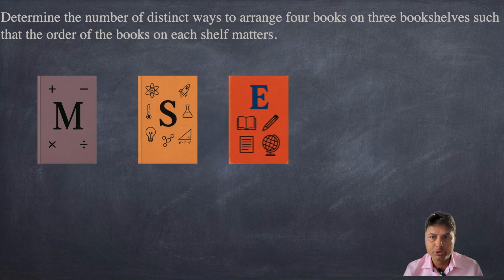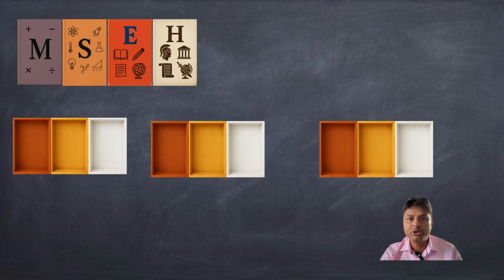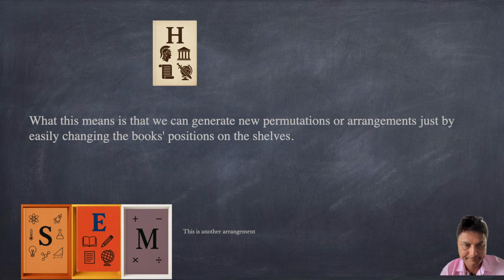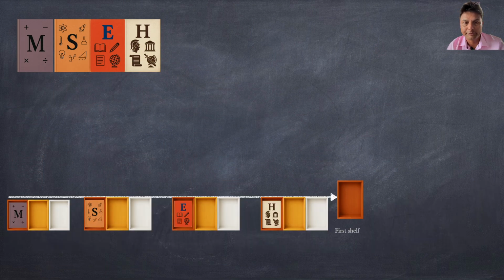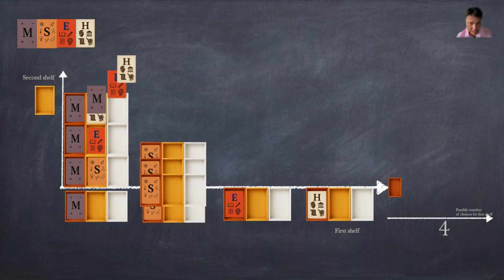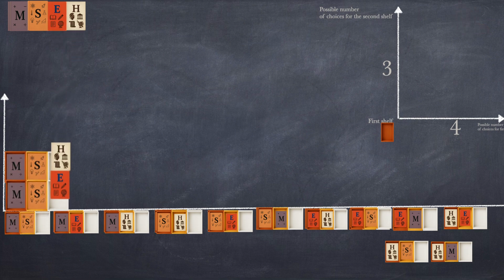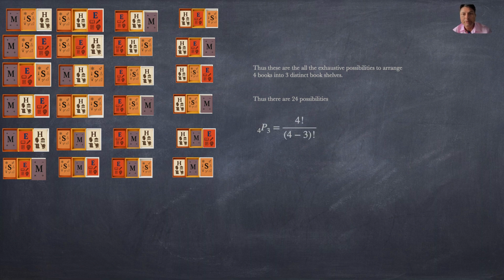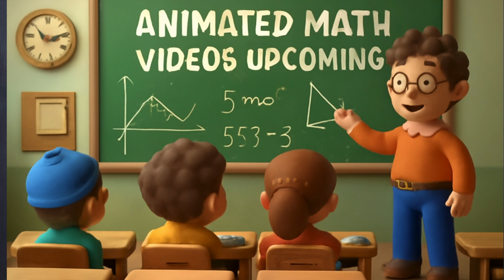permutation concept why factorial by visual and intuition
tailored for intuition and visual learners. concept of permutation taking books into shelves idea.